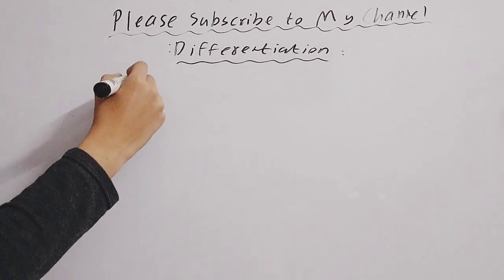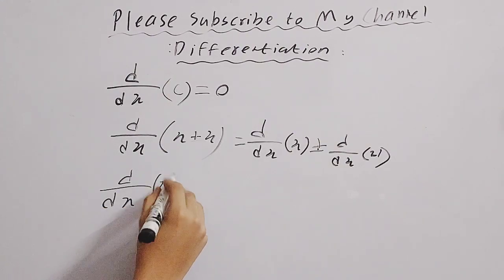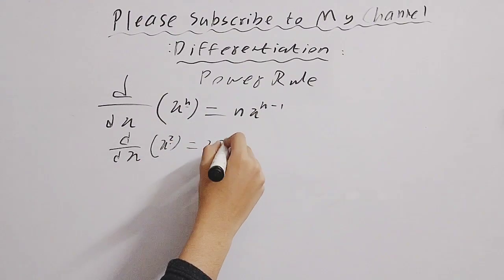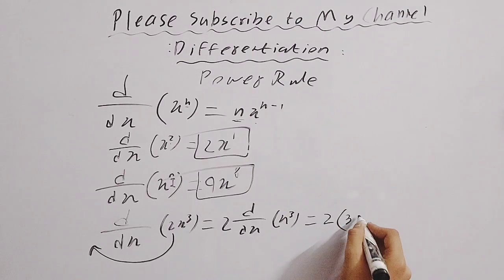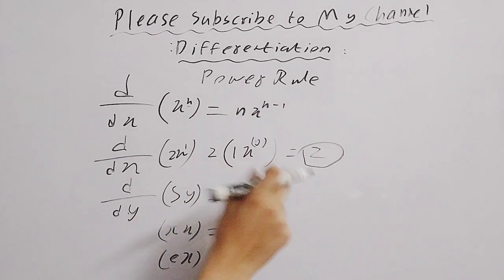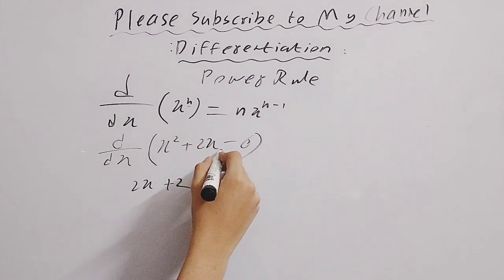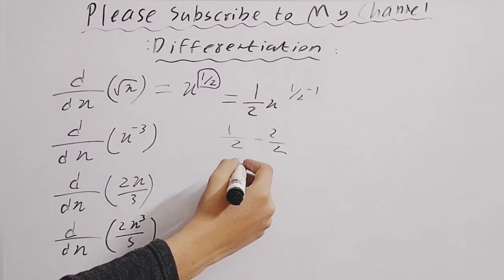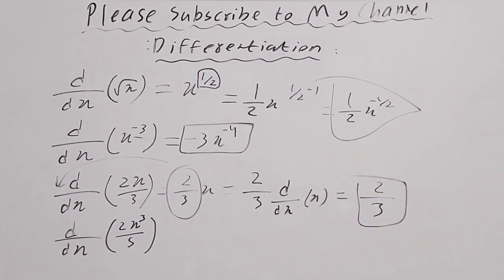what is differentiation, how to differentiate using power rule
In mathematics, differentiation is the process of finding the rate at which a quantity changes. It's a fundamental concept in calculus and is used to determine derivatives of functions, which represent how one quantity changes with respect to another. Essentially, it's about finding slopes of curves at specific points.